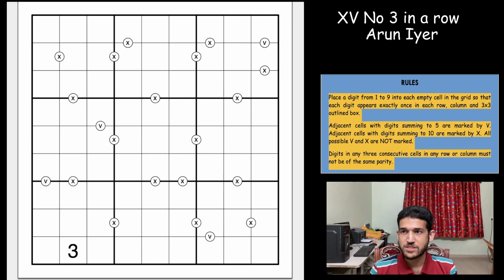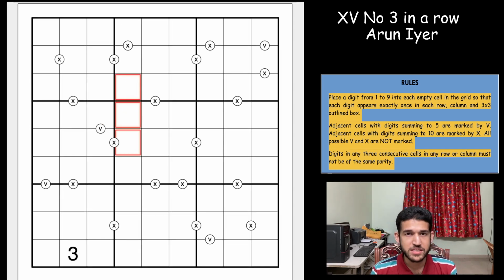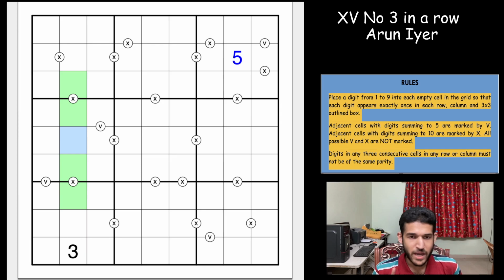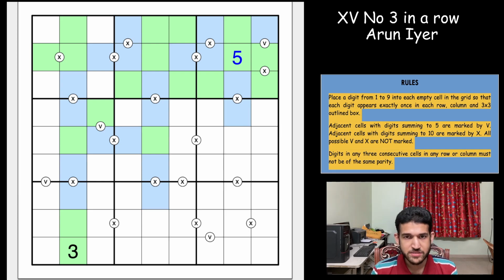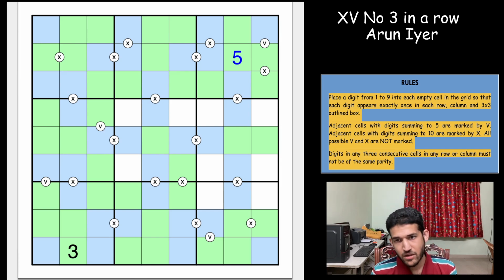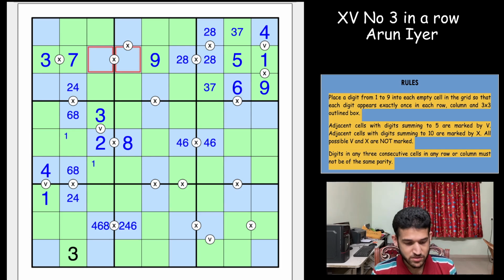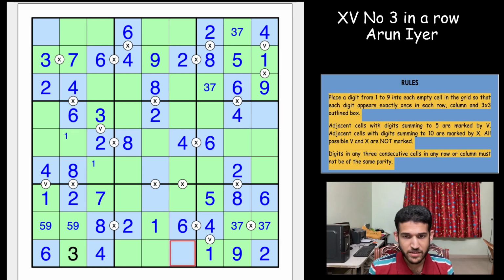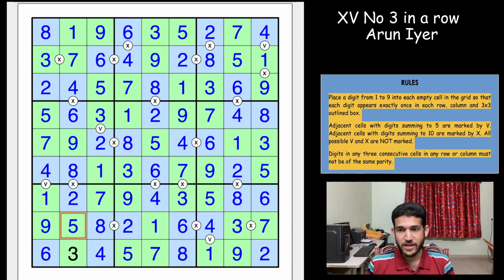How to solve the XV No three in a Row from Sudoku Mahabharat ?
Arun Iyer's sudoku has more to it than what meets the eye. The start to this sudoku is hidden deeply and requires the grasp of a basic concept to crack it.Are you up for the challenge dear viewers ? :)

Rules :

Place a digit from 1 to 9 into each empty cell in the grid so that each digit appears exactly once in each row, column and 3x3  outlined box.
Adjacent cells with digits summing to 5 are marked by V. Adjacent cells with digits summing to 10 are marked by X. All possible V and X are NOT marked.
Digits in any three consecutive cells in any row or column must not be of the same parity.